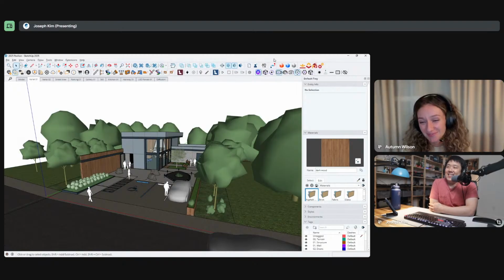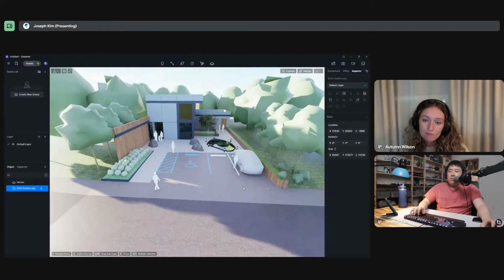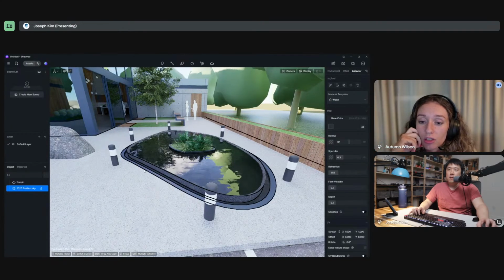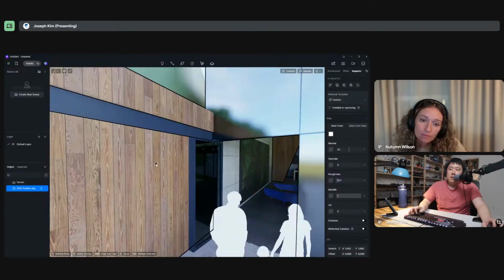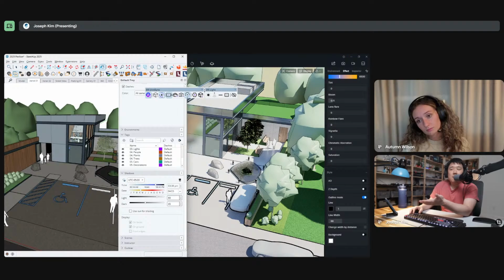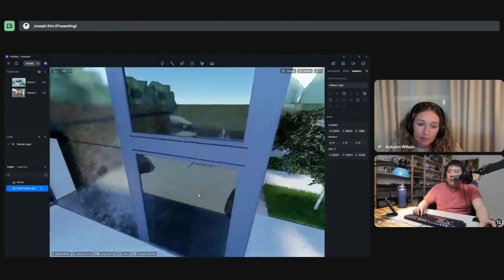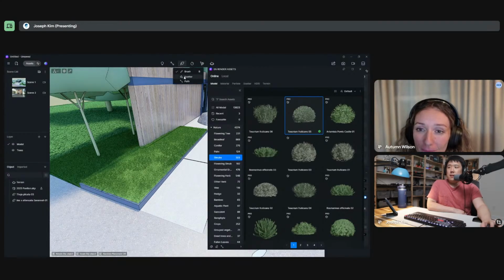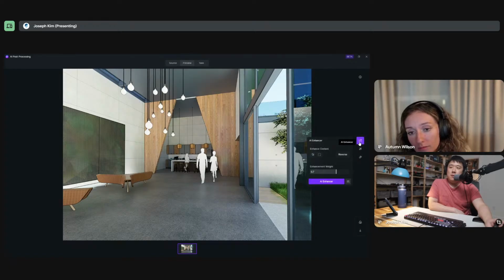Let's Talk D5 Render - The First Look!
Let's Talk series is to talk about all things in AEC, tech, and life with Joseph Kim and Autumn Rae Wilson. On this episode, we will have the first look at D5 Render that is long over due! Join the stream to take part in the chat!

🔴 Live at 9 PM CST on Monday.